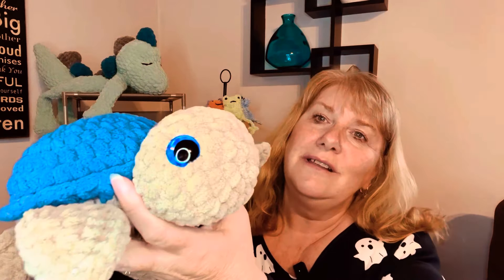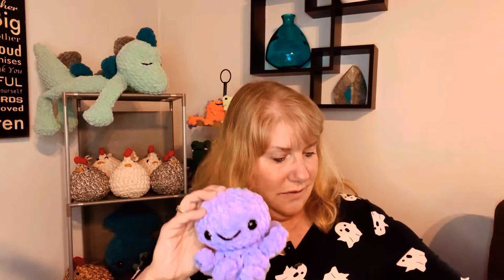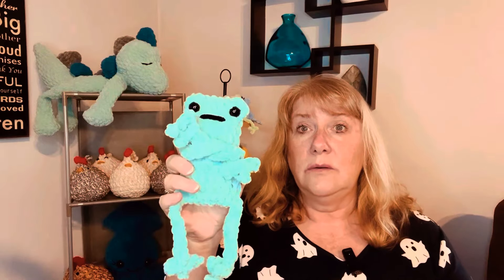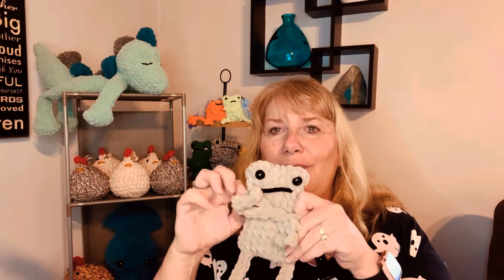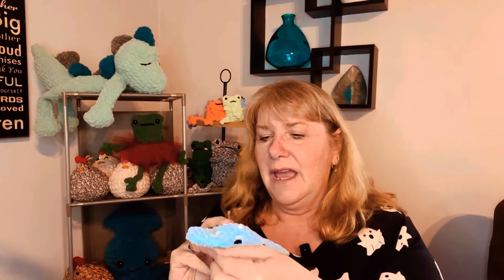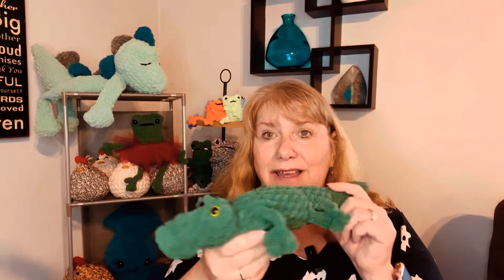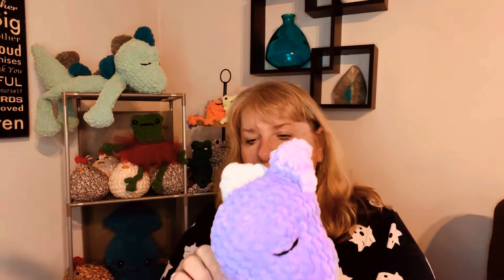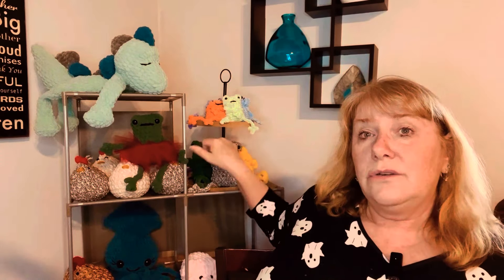What I crocheted in a week.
Here are a few more of my market prep makes.

Sleepy Snuggle-Saugus Rag Doll

Ravelry - HookedOnCrafts